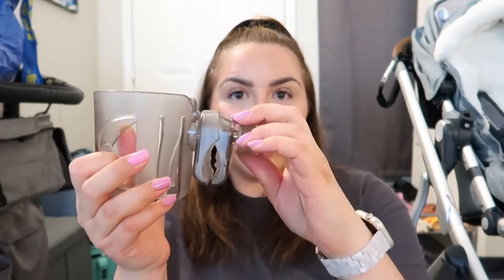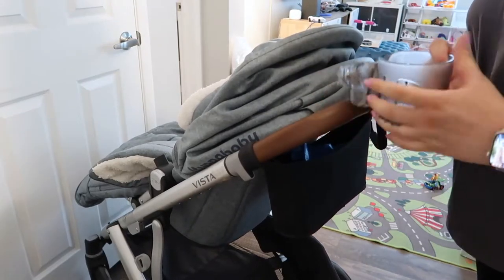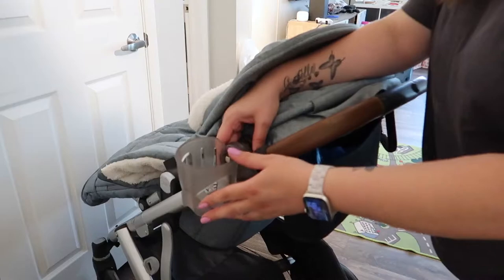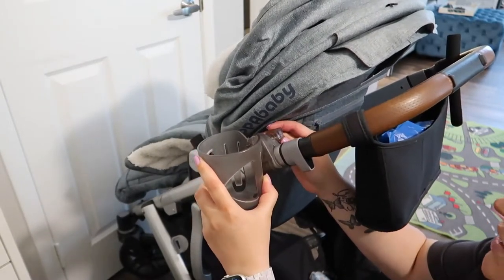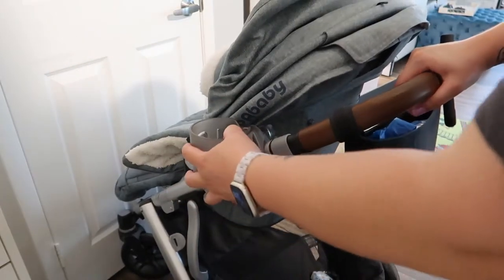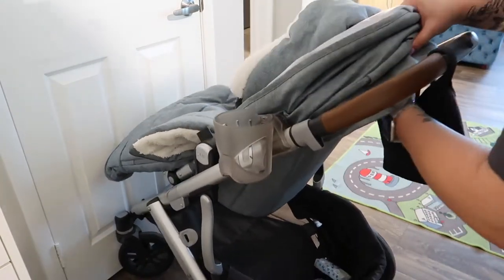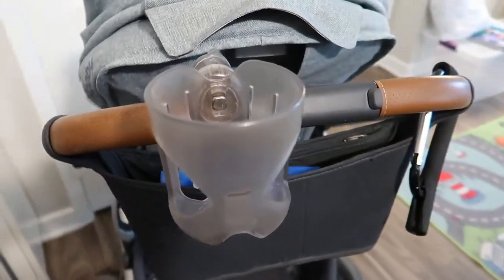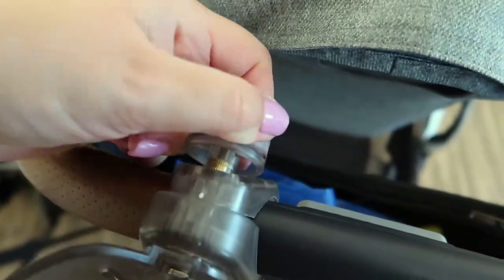Unboxing And Reviewing The Universal Stroller Cup Holder | ACCMOR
Universal Cup Holder